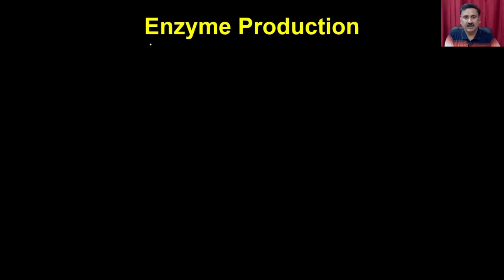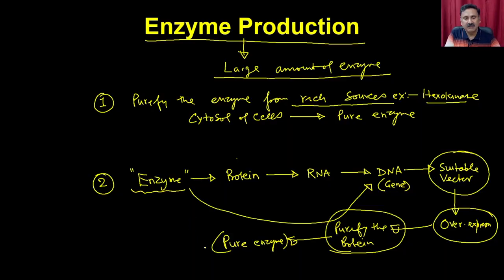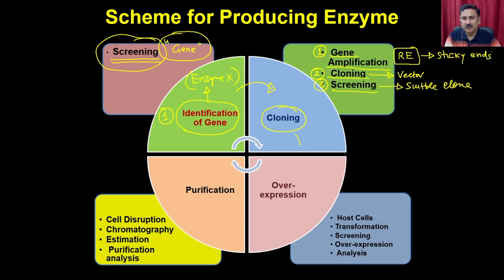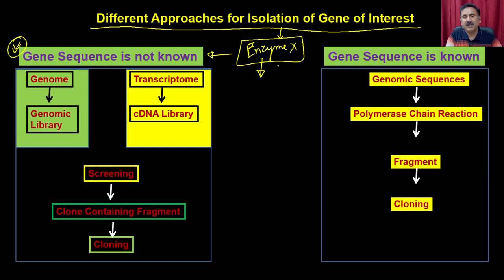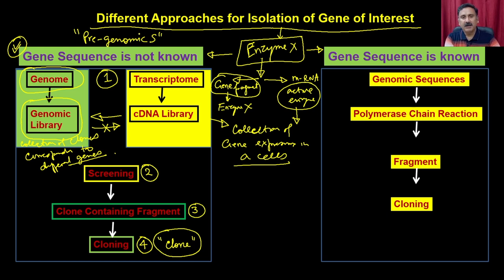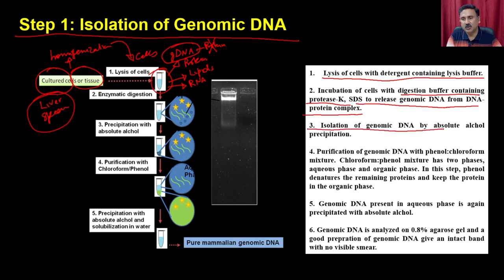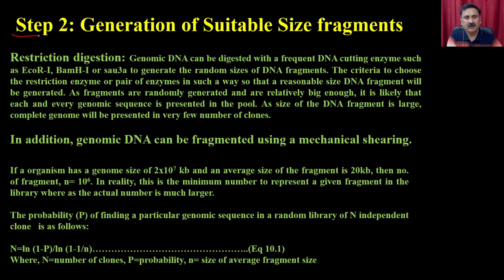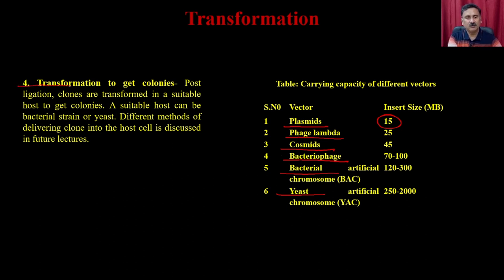Lec 12: Identification of Enzyme Gene (Part-II)